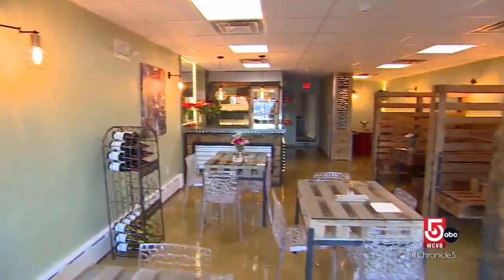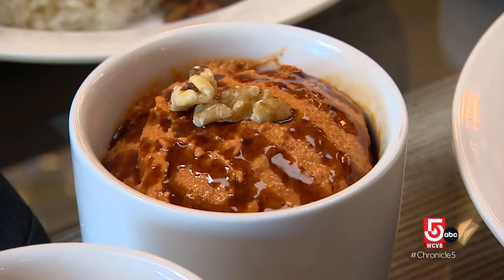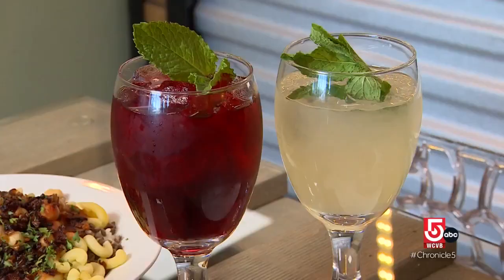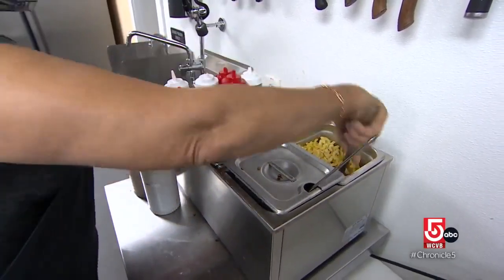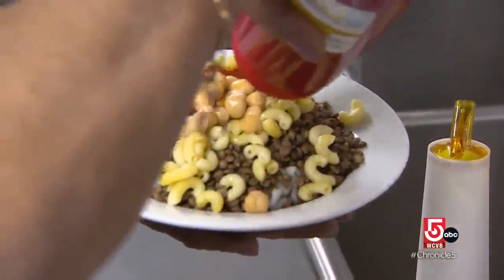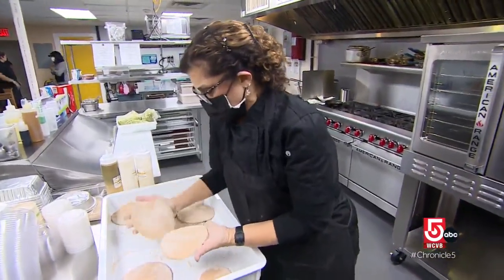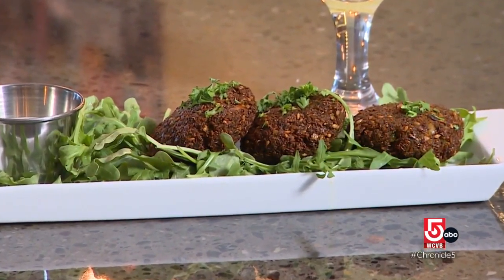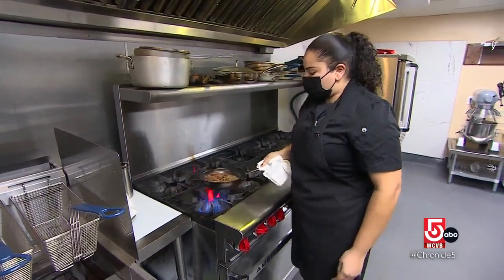Vegan, Egyptian street food at Koshari Mama